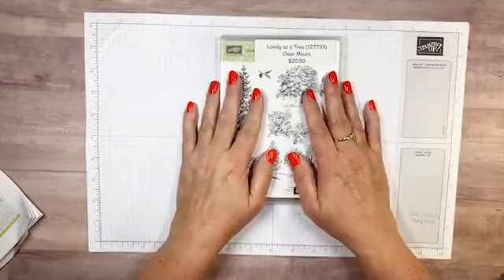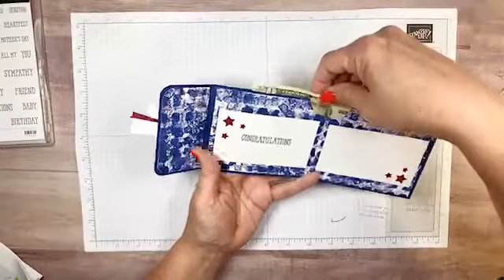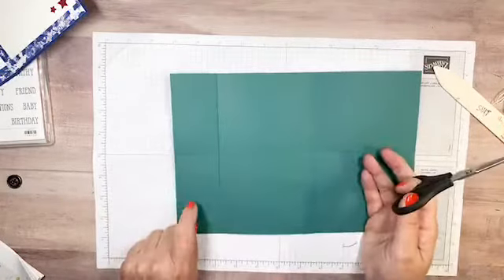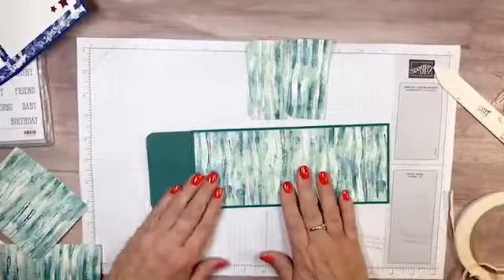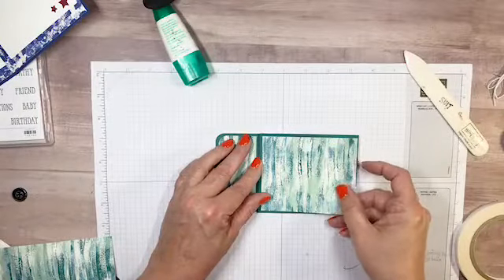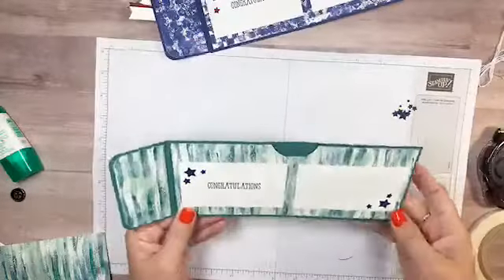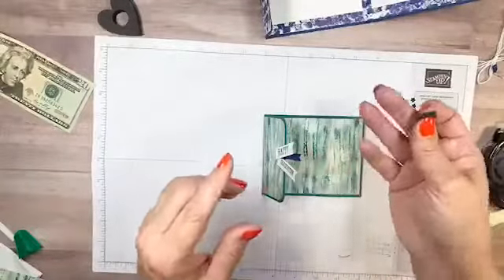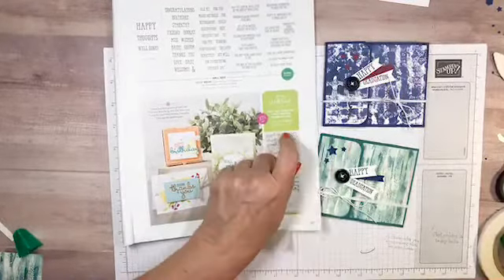Easy Gift Wallet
This fun Gift Wallet is quick and easy to make.  It's easily adaptable for any occasion...graduation, wedding, birthday, father's day...etc.
Measurements:
Wallet Base:  Card Stock measuring 7 1/2" x 11", score at 3 3/4" along the short side.  Turn and score at 2" and 6 1/2"
Designer Series Paper measurements:
Wallet Front:  3 1/2" x 4 1/4"
Outside and Inside Flap:  1 3/4" x 3 1/2"
Inside Pocket:  3 1/2" x 8 3/4"
White Card Stock for Inside:  2 ea. 2 1/4" x 4"